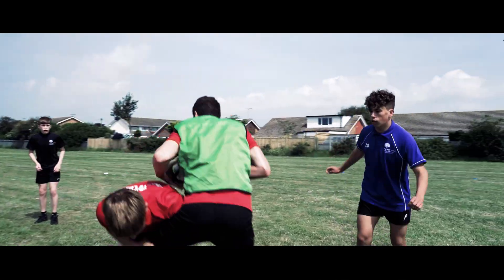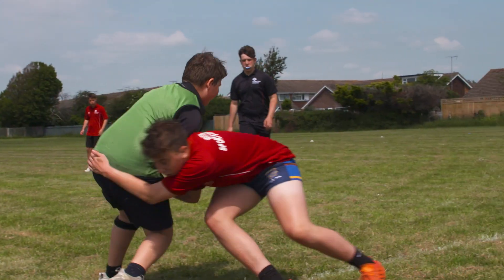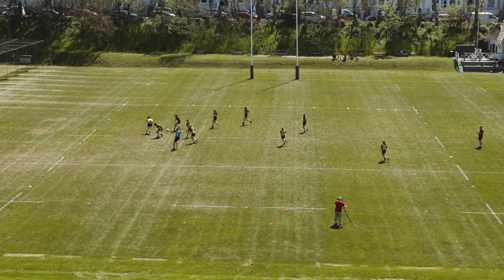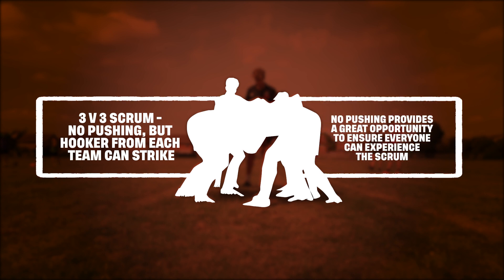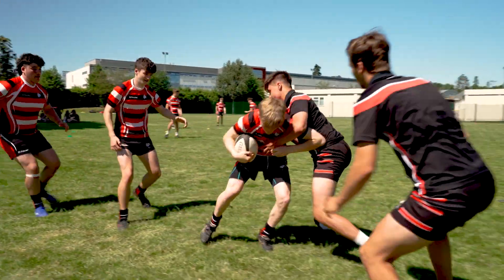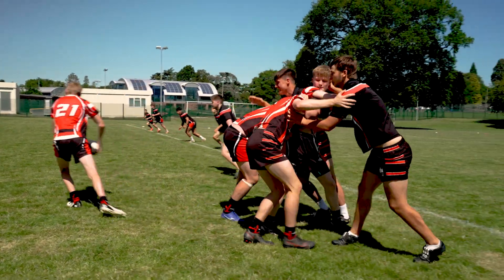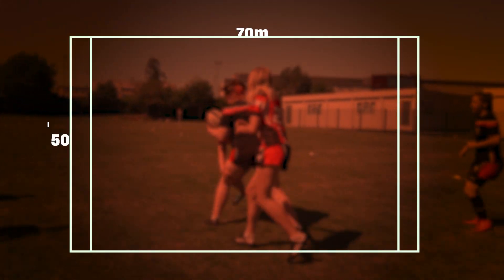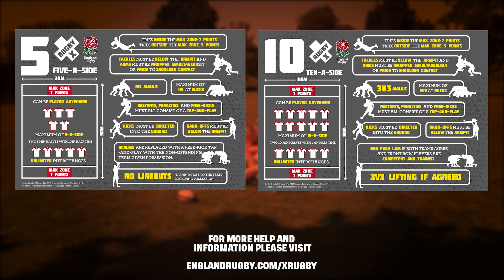How to play XRugby in Schools and Colleges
This video is designed to help those in schools and colleges deliver XRugby, England Rugby's reduced contact format, to your students.